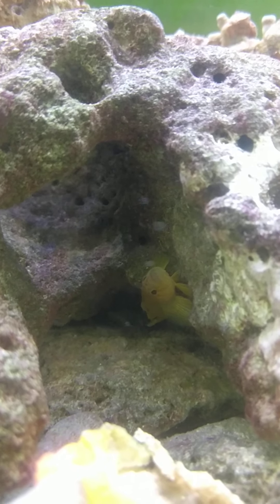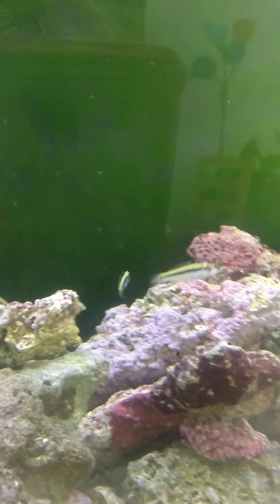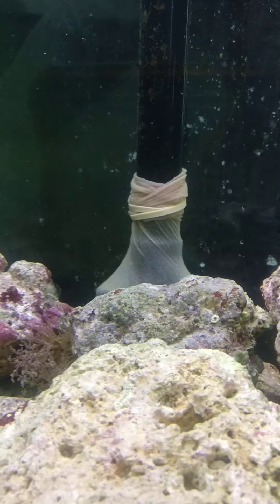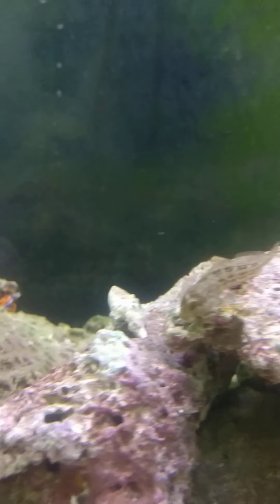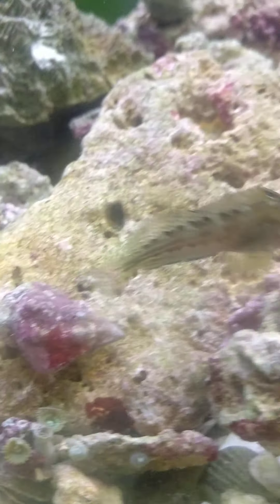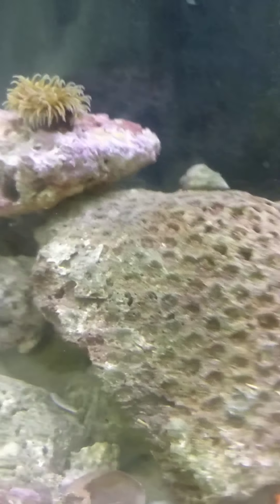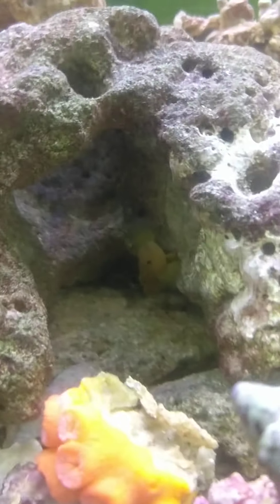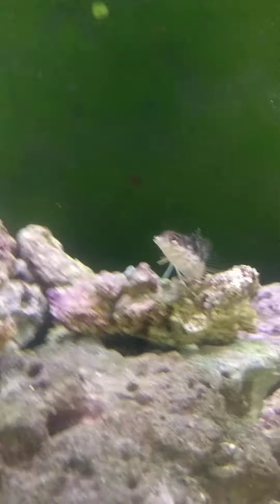Thorough description of most of the current animals in my 55 gallon tank.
I LOVVVVVVE my animals! January 4, 2021. ( No! These animals did NOT come from Lake Worth Lagoon!)